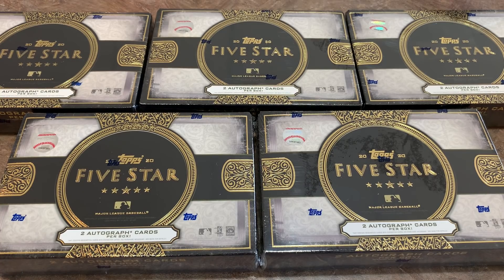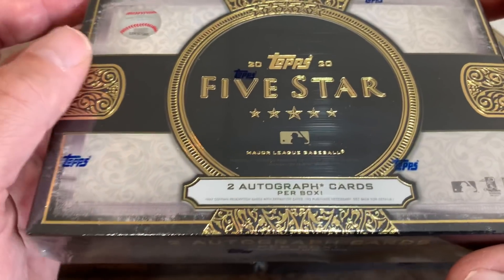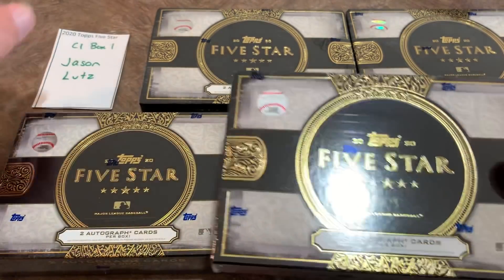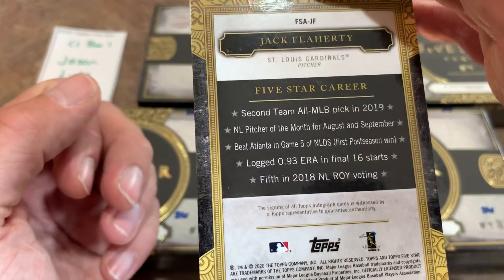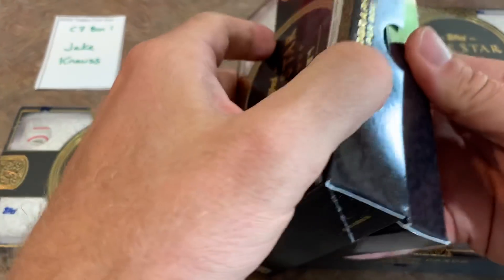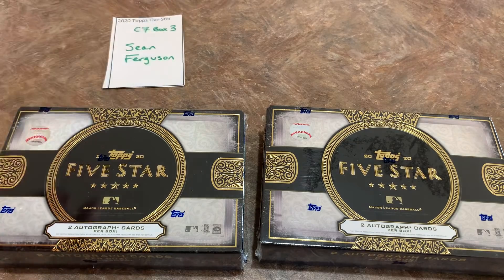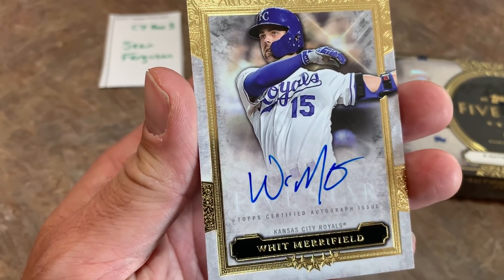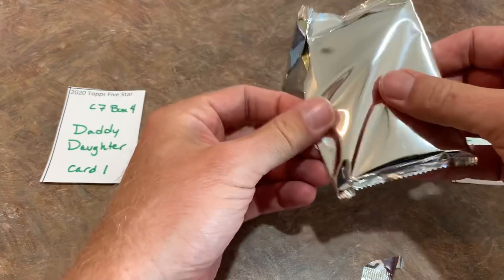NEW RELEASE! 2020 TOPPS FIVE STAR BASEBALL CARDS!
The brand new release that just came out today is 2020 Topps Five Star.  There are two autographed cards per box!  We are opening five boxes in this video.